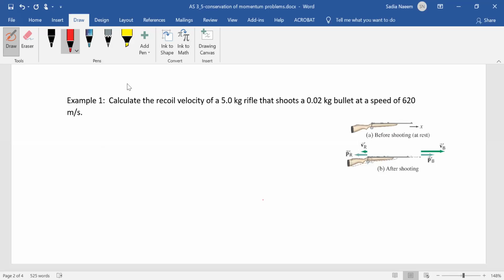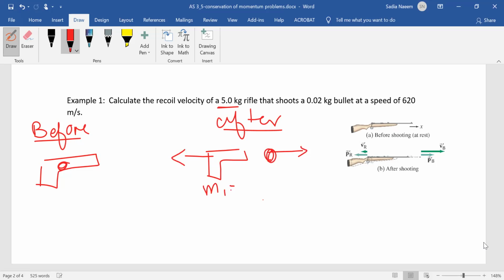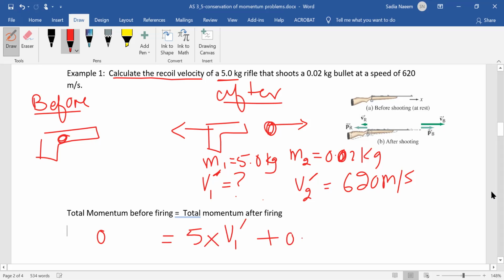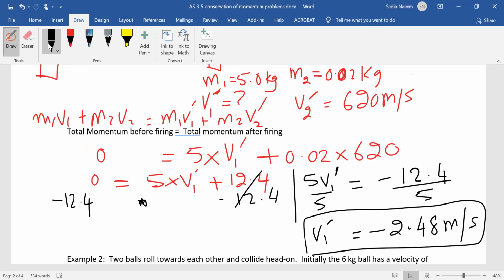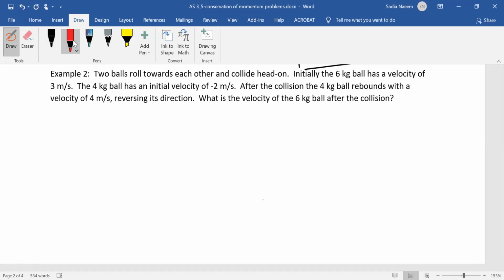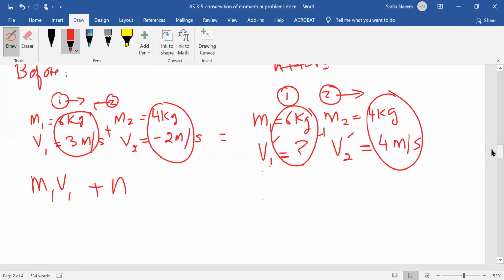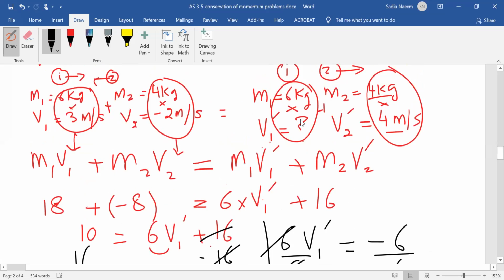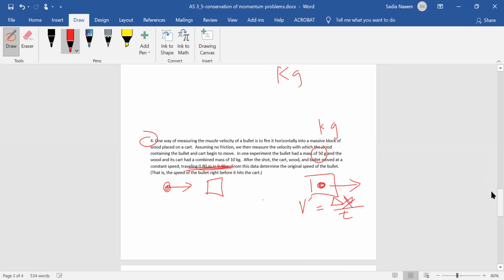momentum conservation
solving problems using the law of conservation of momentum